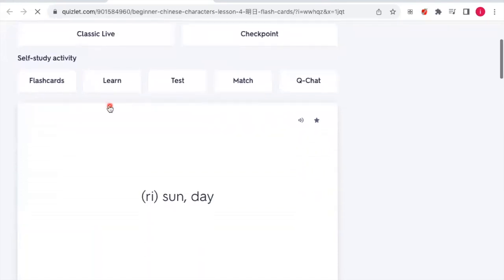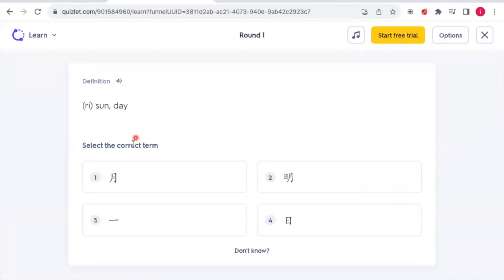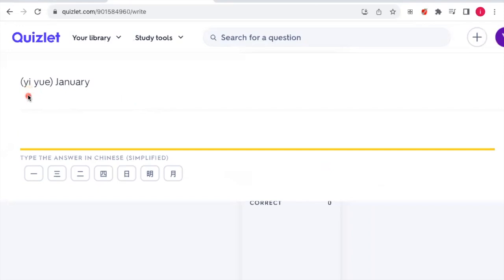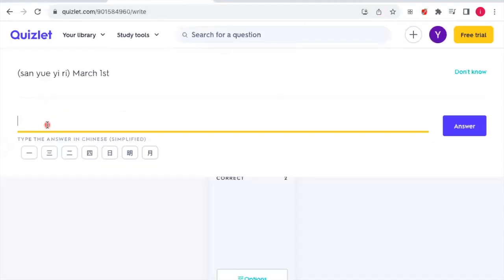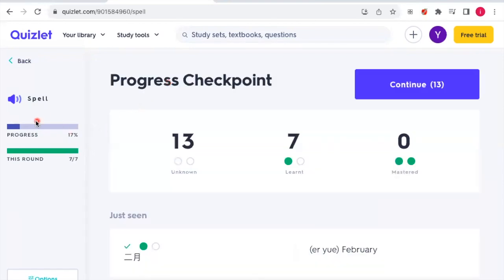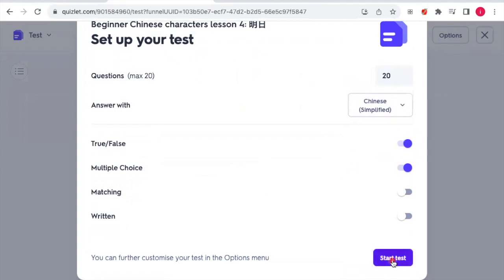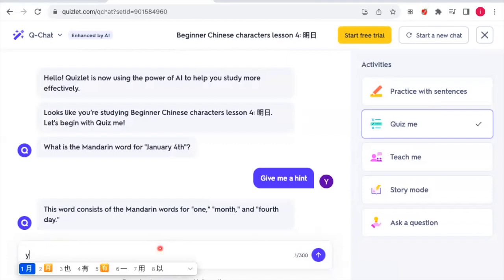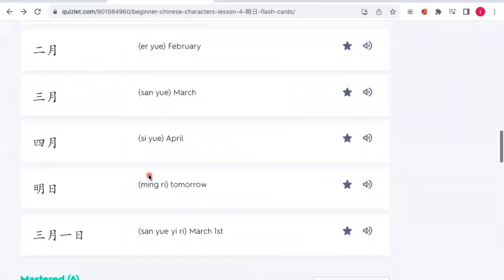How to use Quizlet to learn Chinese characters?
1. Quizlet is a website providing learning tools for students, including flashcards, learn, game and Q-chat modes.
2. Quizlet study set for lesson 4